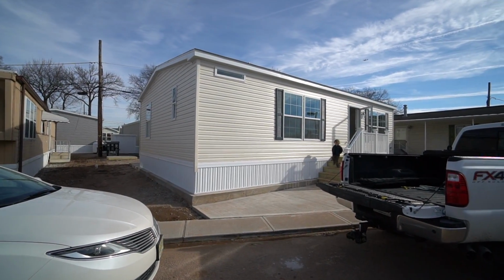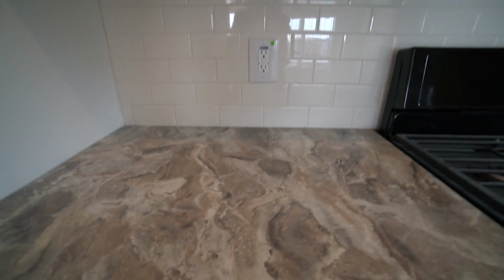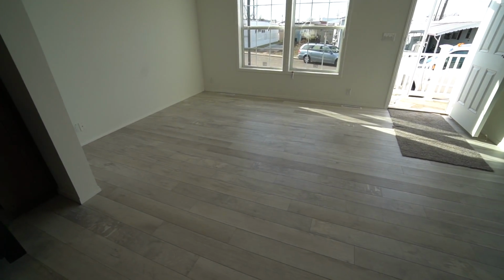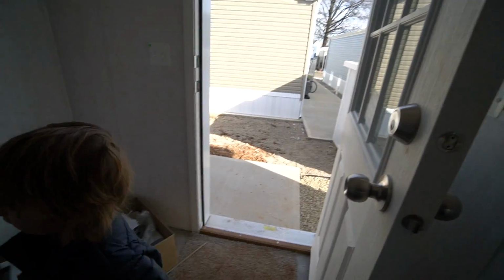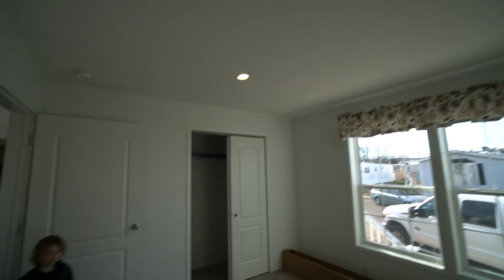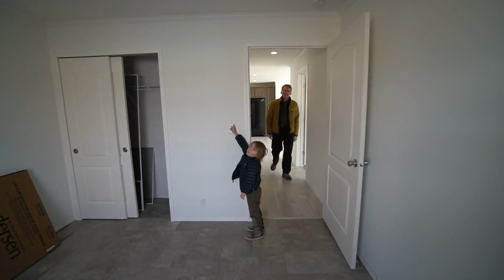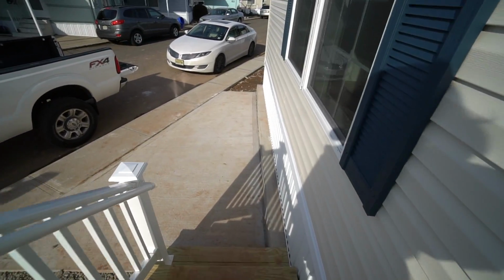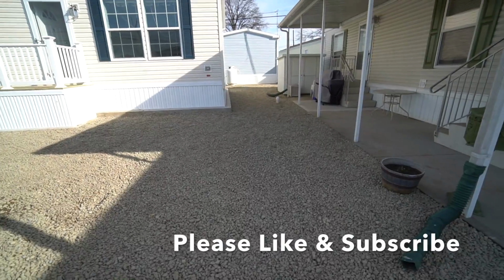SOLD (L-12) 2 Bedroom 2 Bath 900 Sq Ft Manufactured Home $125,000 Carteret NJ MyHomeInCarteret.com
SOLD: 2 Bedroom 2 Bath 900 Sq Ft Manufactured Home $125,000 at Lot L-12 in Carteret Mobile Park 1501 Roosevelt Ave Carteret, New Jersey
Brand New Manufactured Home with all warranties including new appliances
4 whirlpool kitchen appliances: refrigerator, stove/oven, microwave, dishwasher
Hook up for your washer and dryer
Master Bath with Bi-pass glass door step in fiberglass 2 seat shower stall
Hall Bath with one piece fiberglass bathtub
All wood grey Timberwolf adjustable cabinets throughout
Central Air-conditioning
Anderson storm doors
Shed
Patio
Gutters

All our homes are for sale and are owner occupied. We do not rent. Subleasing is not allowed. We do not have "low income housing". Our goal is to improve the reputation of Manufactured Homes by moving away from the traditional concept of mobile home and trailer expectations. In fact this unique housing industry has had an incredible evolution! In 1976 the federal government created the HUD code and thereafter they were called MANUFACTURED HOMES because the building standards now met or exceeded state home building codes. At every manufacturing facility federal inspectors check every home for this high standard. Essentially MANUFACTURED HOMES are the same as an onsite home except the price is much lower because they are built in a facility where weather conditions do not affect progress and supplies are all on hand. It's an amazing process!

What's needed to buy a gorgeous new home?
1) 10 % down payment
2) Credit score of 650 or better
3) No more than 43% debt to income ratio

STEPS
, fill out our 15 Pre-Qualifying Questions
2) Receiving and reading our Informational Email
3) Confirm the 15 Pre-Qualifying Questions
4) Fill out our Resident Application. Must be completed by all adults (18 and older) to reside in the home. All persons to reside in the home are to be listed, including children. $40 non refundable cash per adult to process the application. Email for Mail-in instructions. Offices are closed to the public
5) Once approved we will provide you with a courtesy list of NJ Manufactured Home loan originators that, as far as we know, are the only ones in NJ who offer loans for MANUFACTURED HOMES in a LAND LEASE COMMUNITY.

Monthly lot fee of $610-645 includes: City water and sewer, Garbage and recycling pick up, Mail delivery, property taxes and maintenance crew on site, office on site, care of common areas including streets, snow plowing